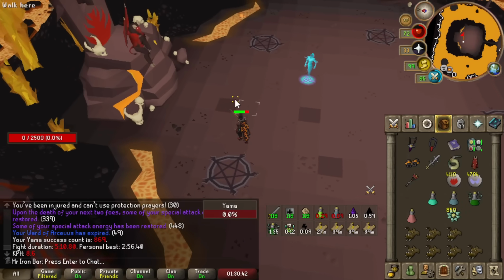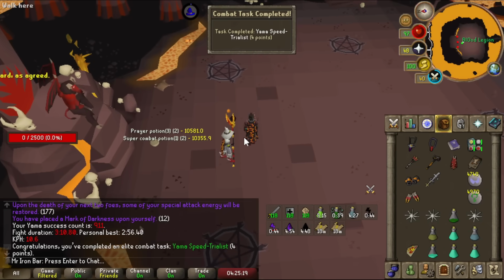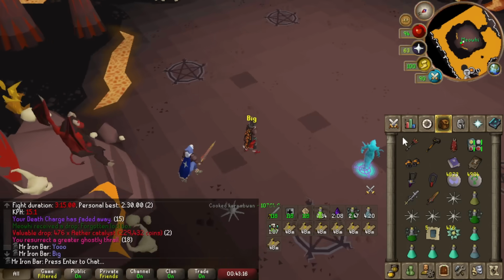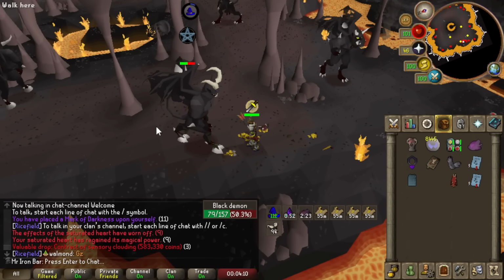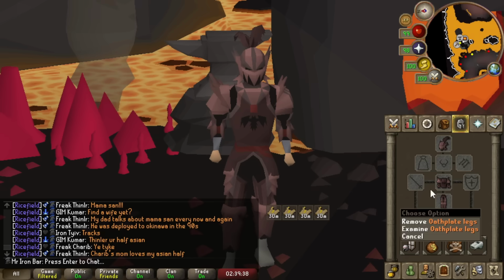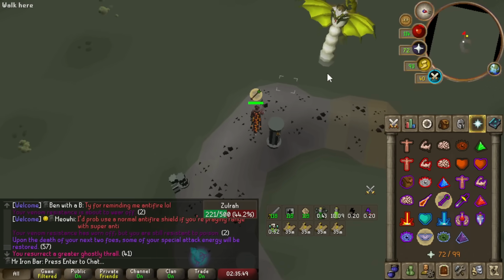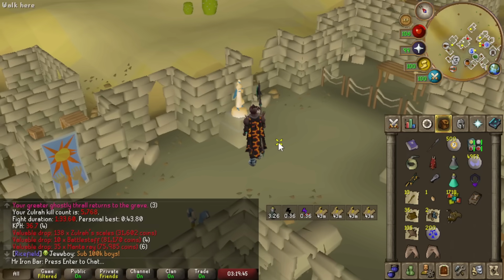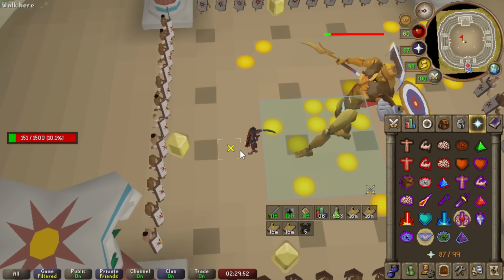Discovered the Best Uses of Oathplate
Episode 366 of the Ironman series. We're finally ready to unleash the Oathplate Armor Set at various bosses and learn how to maximize it's slash accuracy benefits.

Timeline
0:00 Progress to Full Oathplate
20:46 When to use Oathplate vs Torva
22:22 Vardorvis / Duke
25:01 Melee Zulrah
28:28 Cox / Raids 1
31:12 Tob / Raids 2
32:19 Colosseum / Sol Heredit